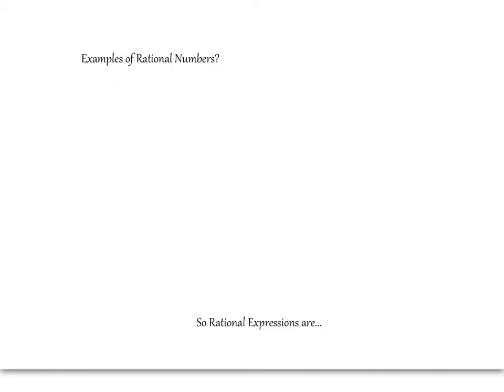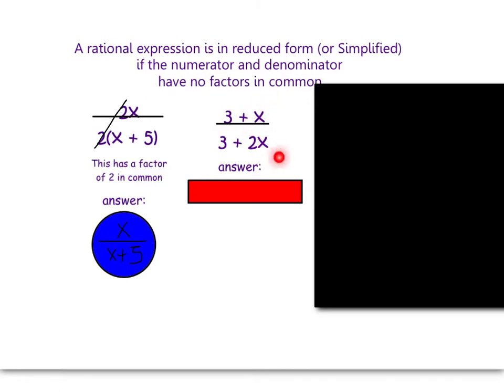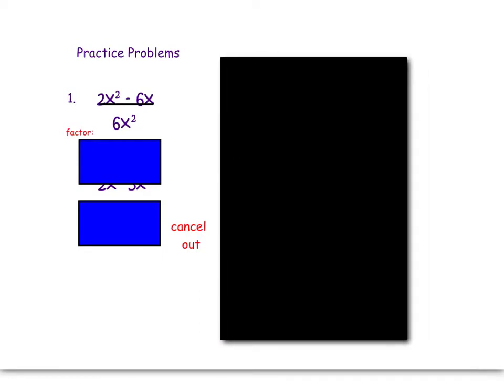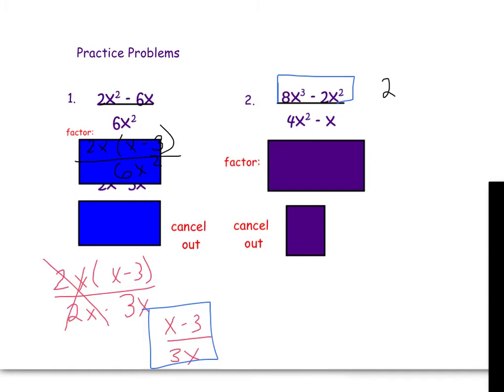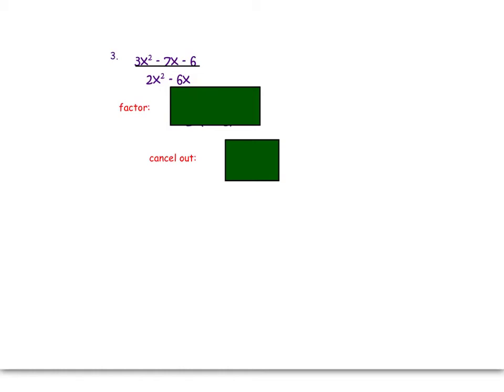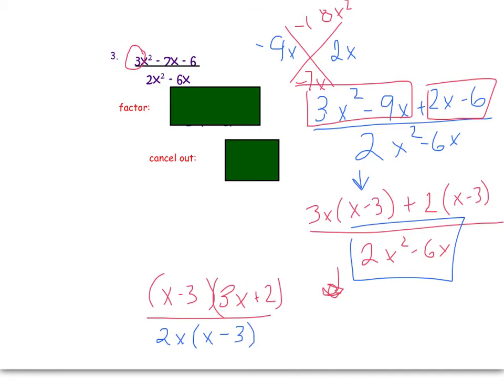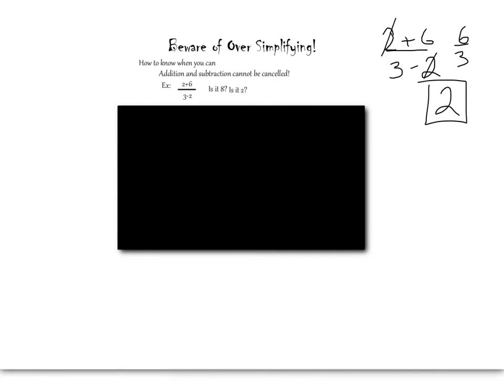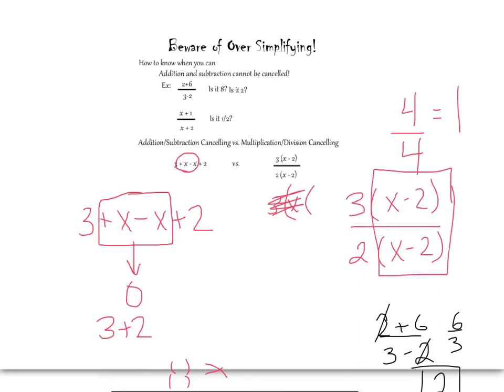simplifying rational expressions